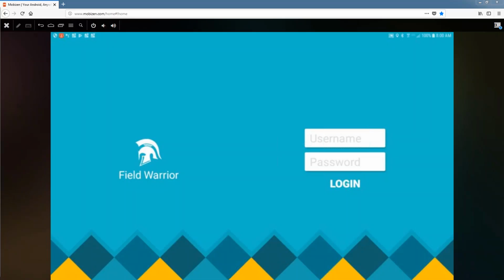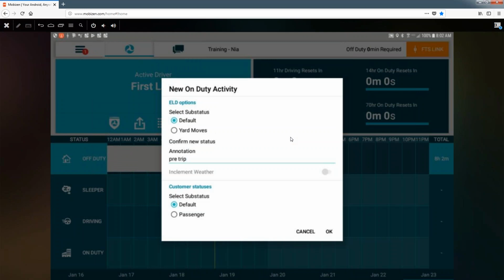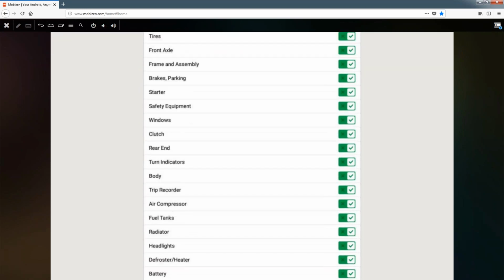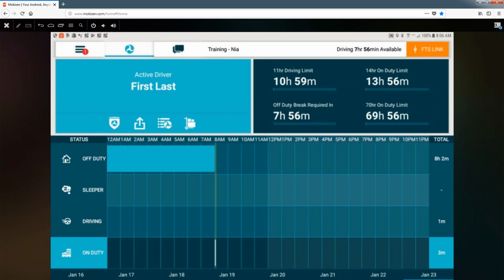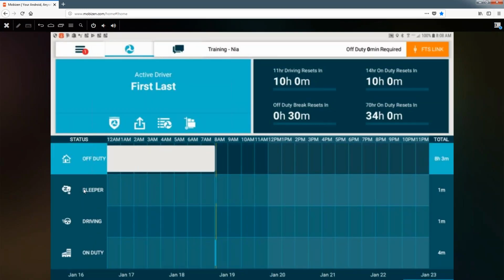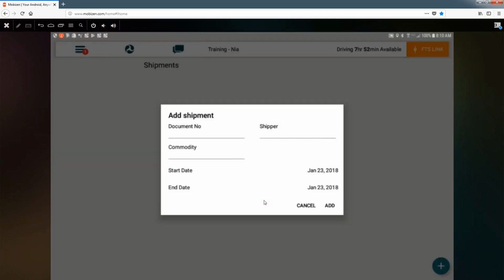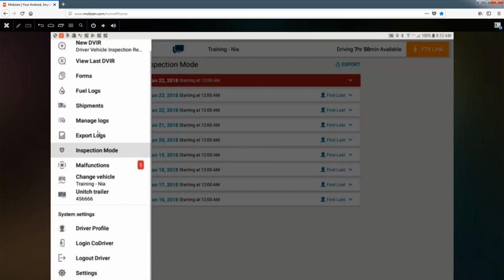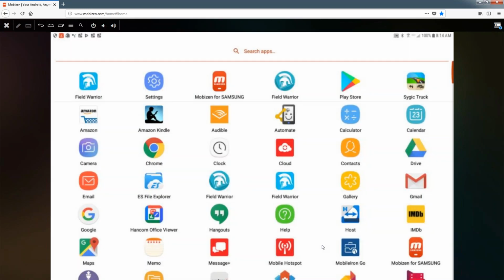ELD Driver Training